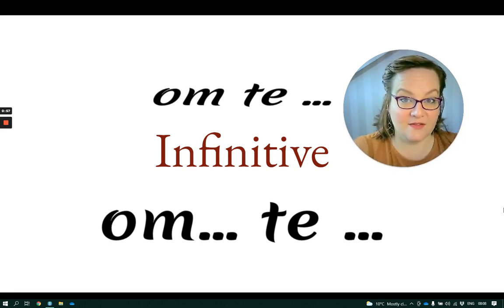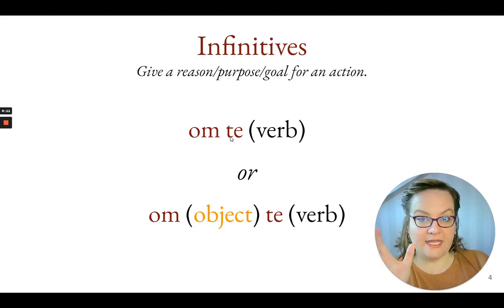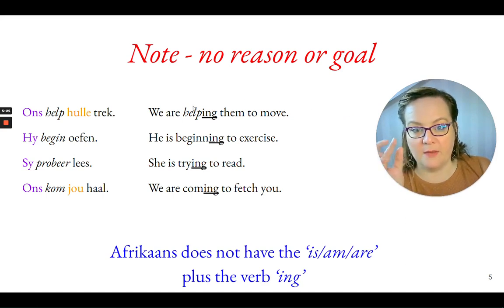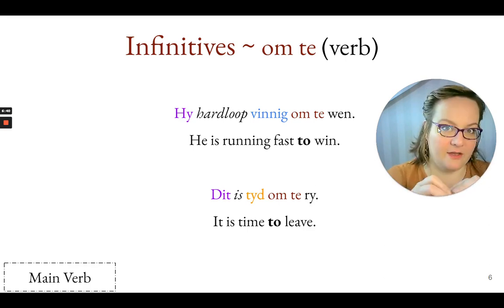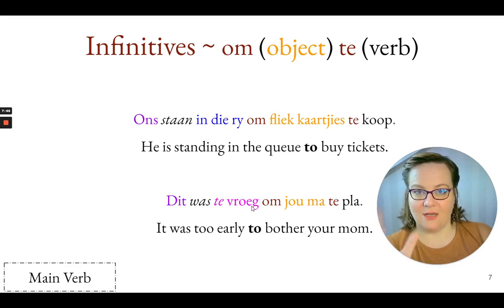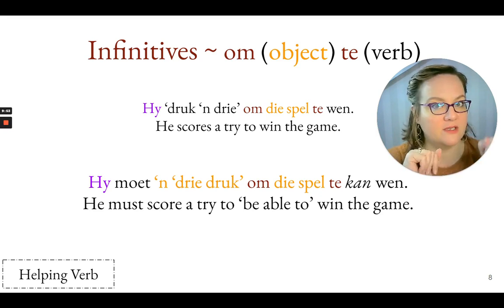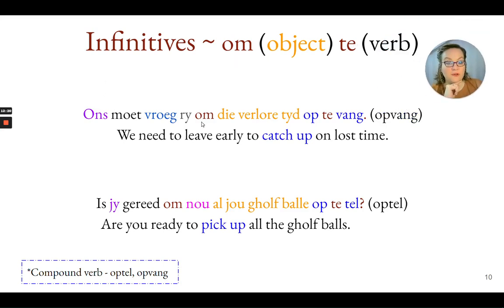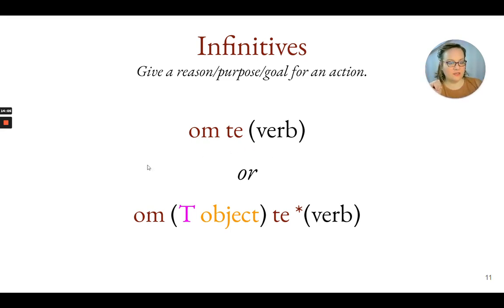14a Infinite 'Om (noun) Te Verb' - Afrikaans Infinitives